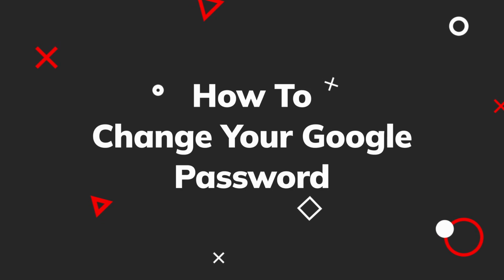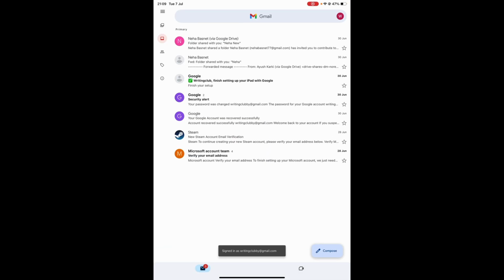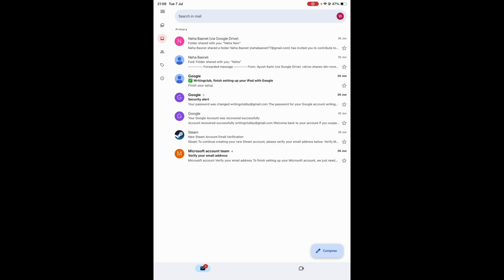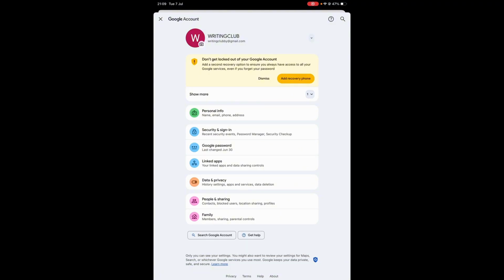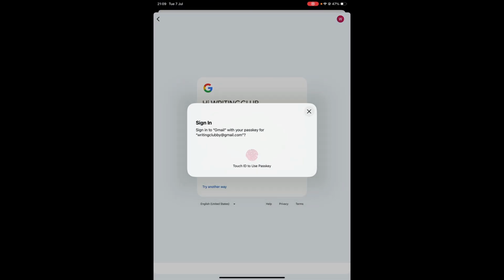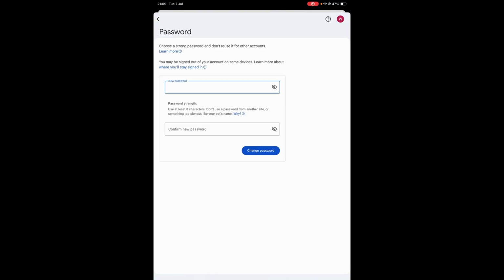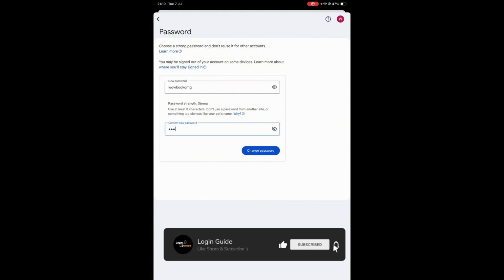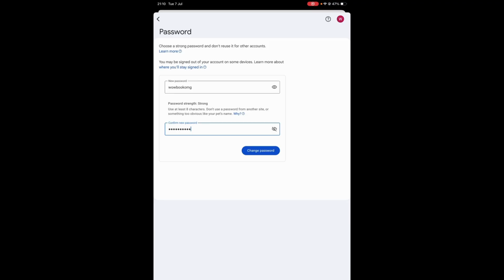How To Change Your Google Password 2026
Want to keep your Google Account secure? 🔒📧 This step-by-step 2026 guide will show you exactly how to change your Google password on your phone or computer to help protect your Gmail, Google Drive, YouTube, and other Google services.

What You’ll Learn in This Video:
✅ How to change your Google Account password in 2026
✅ How to update your password on Android, iPhone, and desktop
✅ Tips for creating a strong and secure Google password
✅ What to do if you can’t remember your current password

Whether you're updating your password for better security or changing it after noticing suspicious activity, this tutorial will walk you through the entire process quickly and easily.

📌 Chapters:
⏱ 0:00 - Introduction
⏱ 0:12 - How To Change Your Google Password (Step by Step)